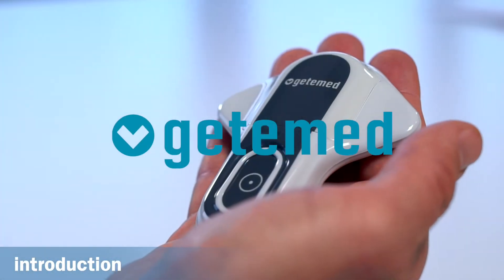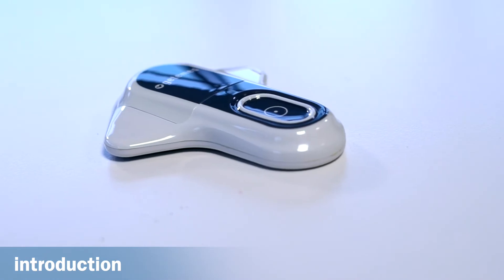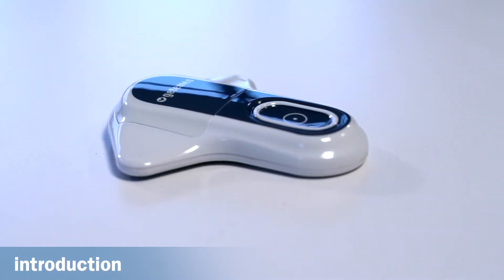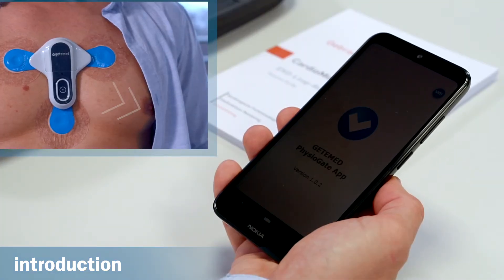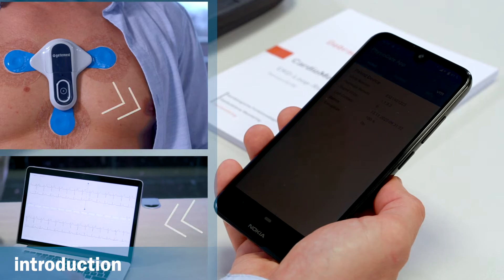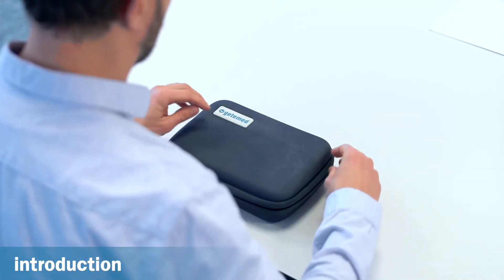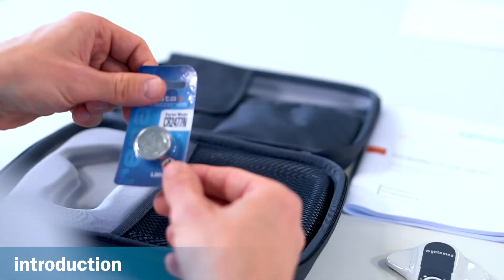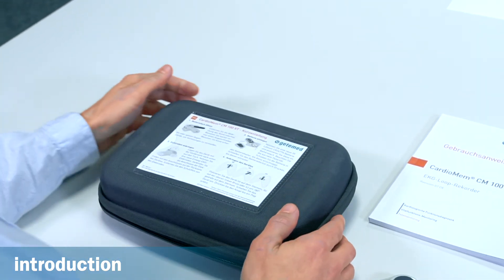ECG Loop recorder CardioMem CM 100 XT - Tutorial Introduction 1/5 english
This video shows and explains the use of the CardioMem CM 100 XT.